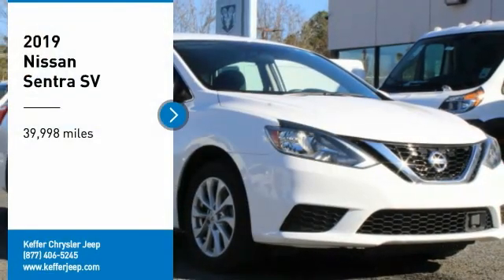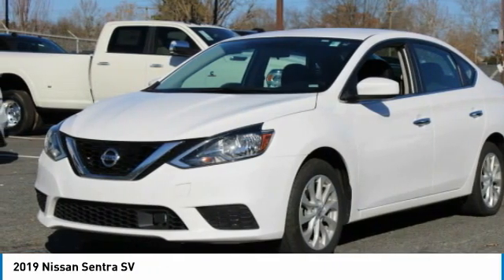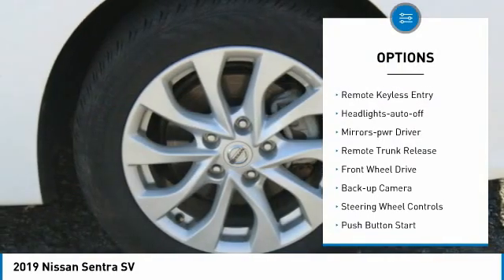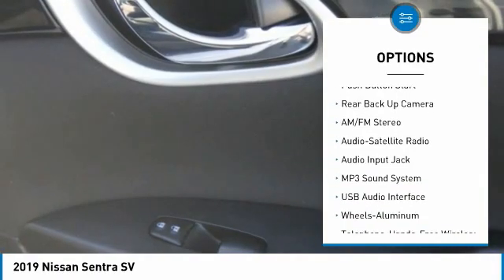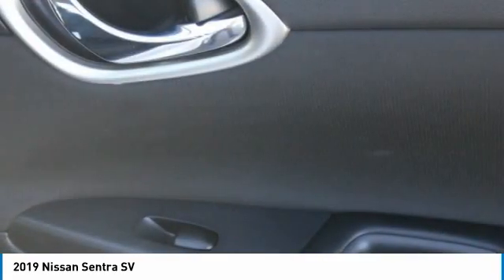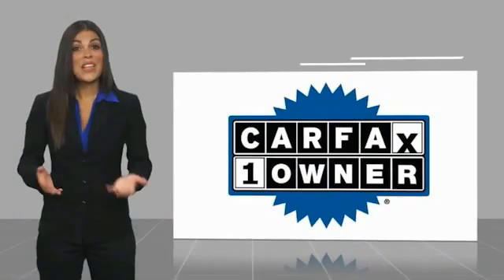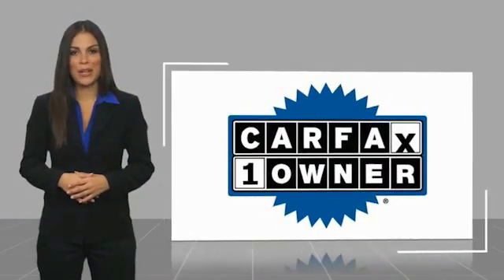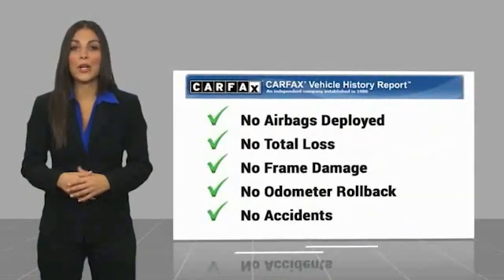2019 Nissan Sentra Charlotte NC 13232H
2019 Nissan Sentra SV

Priced below KBB Fair Purchase Price! CARFAX One-Owner. ** NEW ARRIVAL PHOTOS COMING SOON! **, Carfax Certified, CLEAN CARFAX!, One Owner! Carfax, Must See!, 120 POINT SAFETY INSPECTION ON THIS VEHICLE! For your Peace of Mind, CVT with Xtronic, Charcoal w/Cloth Seat Trim, 6-Speaker Audio System, ABS brakes, Radio: AM/FM/Aux-In Audio System. Fresh Powder 2019 Nissan Sentra SV FWD CVT with Xtronic 1.8L 4-Cylinder DOHC 16VbrbrRecent Arrival! 29/37 City/Highway MPG